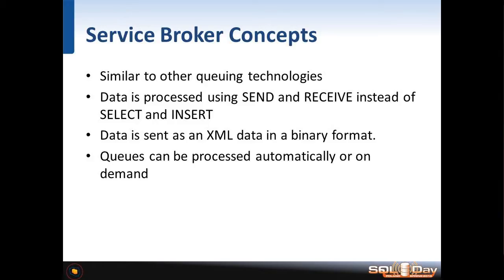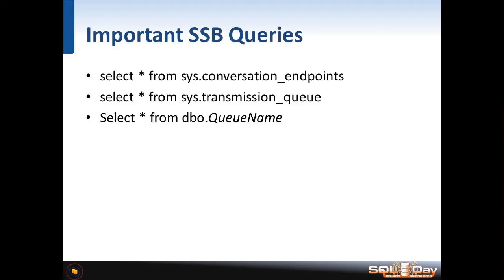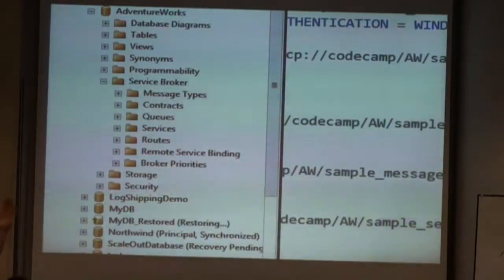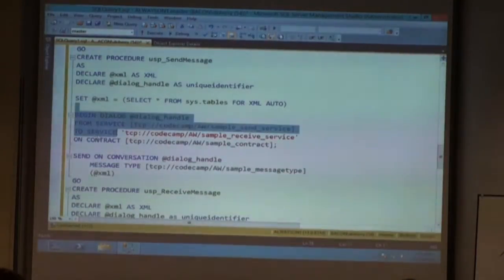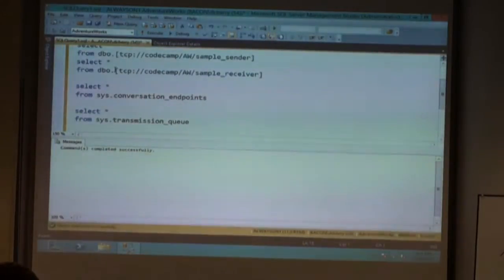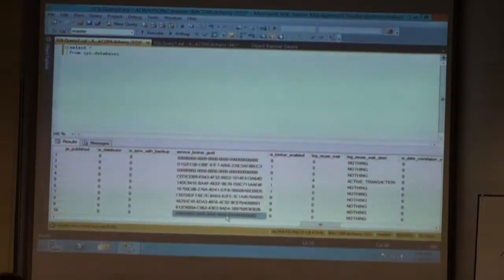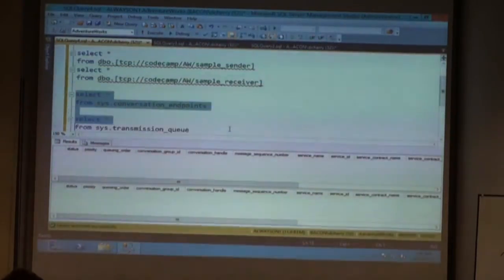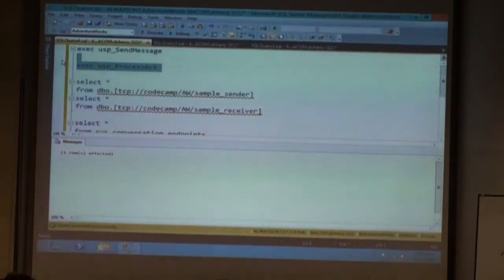SQLDay 2013 | DBA/DEV Track | Denny Cherry - Getting SQL Service Broker Up and Running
Microsoft SQL Server 2005 and 2008 include a fantastic feature that few people understand or use. That feature is the Microsoft SQL Server Service Broker. The SQL Service Broker is one of the least used features within the database engine, and that lack of use is simply from last of knowledge about the feature. In this session we'll dig into how to configure the service broker for not only intra-database message queuing, but database to database queuing as well as server to server database queuing. We will also dig into a real life scenario where the SQL Server Service Broker was used to do ETL from an OLTP database to an OLAP database in near real time for near real time reporting. By the end of this session you'll understand where SQL Service Broker is the right fit to be used, and you'll hopefully be ready to deploy it within your environment. Learn about the SQL Service Broker database objects. Learn how to send and receive messages within a database and how to send and receive messages between servers.